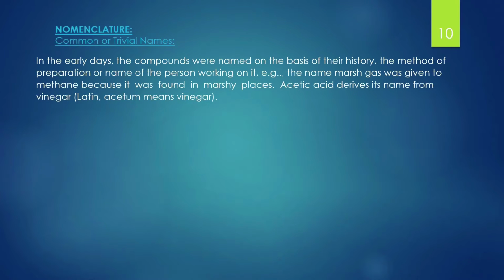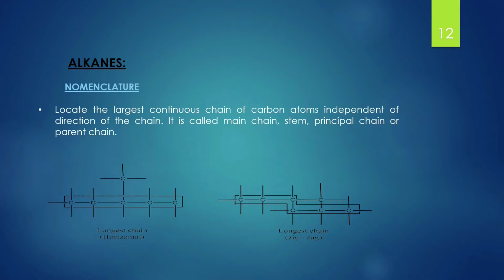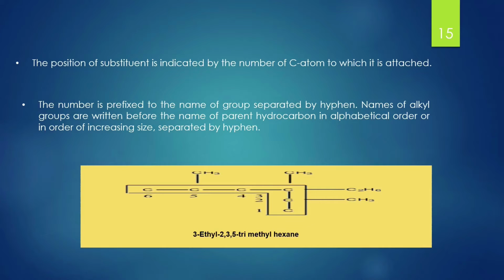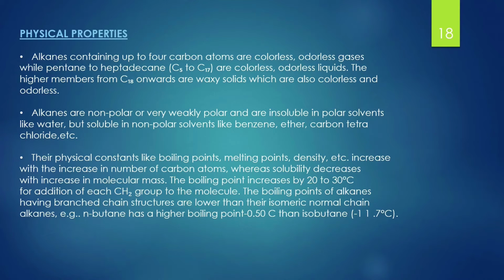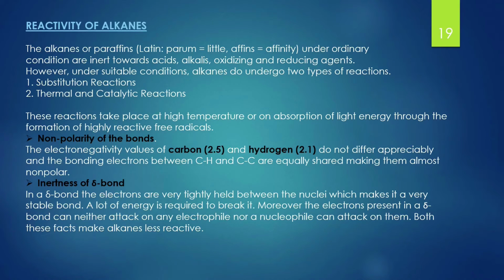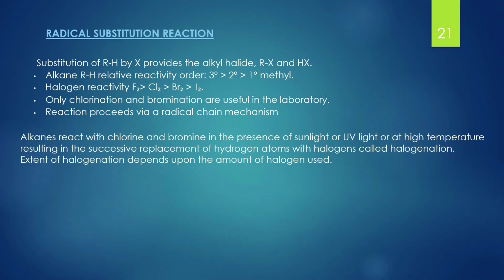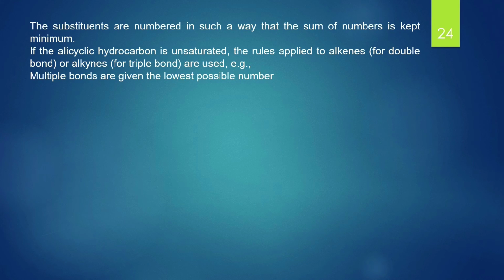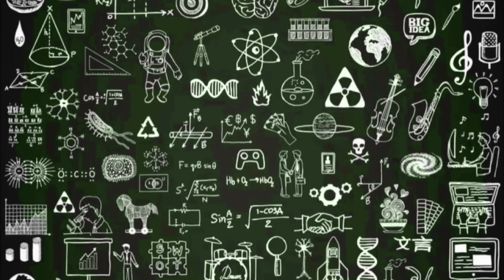AKANES: IT’S NOMENCLATURE, PREPARATION AND REACTIONS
Detailed explanation of ALKANES  taught in a easy way! Hope this video helps you in understanding the concepts even more!
Google luck!